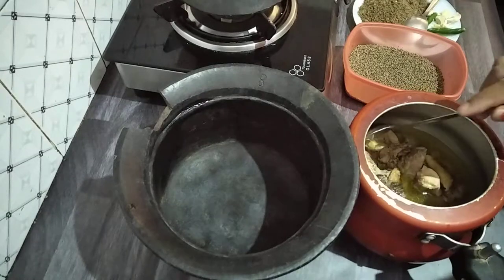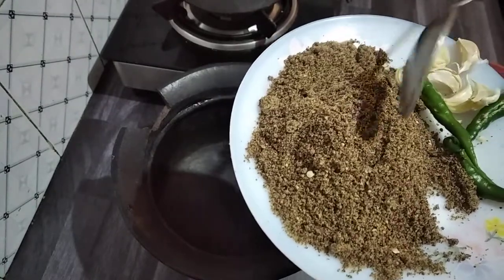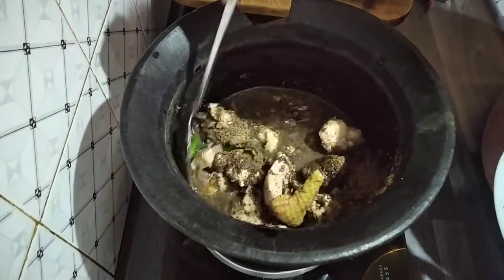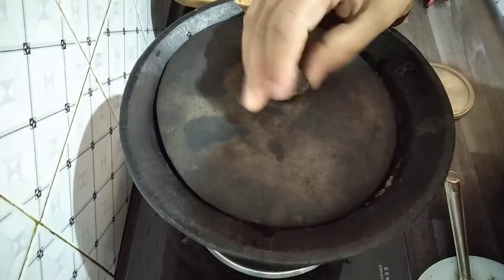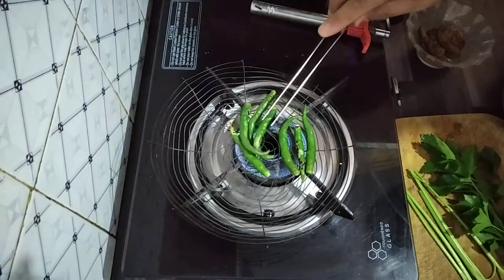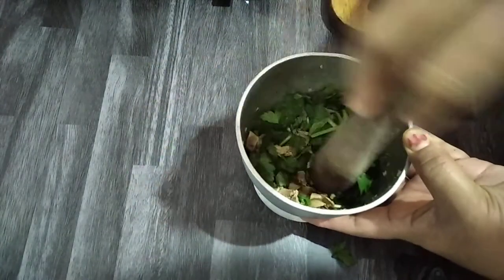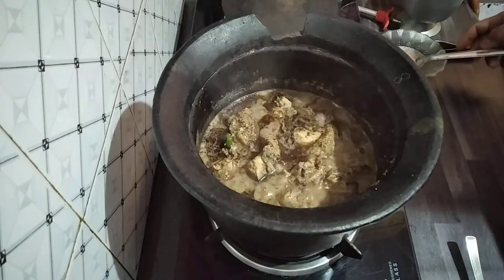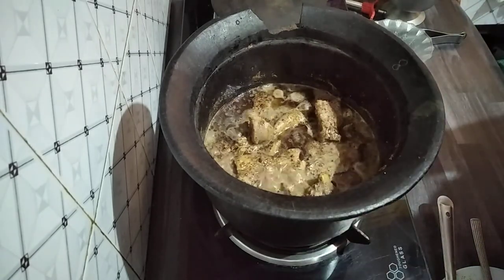Special Chicken Curry - By Tangkhul & Tamil Family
Giriraja Chicken with Perilla seeds /Wild Sesame Seeds